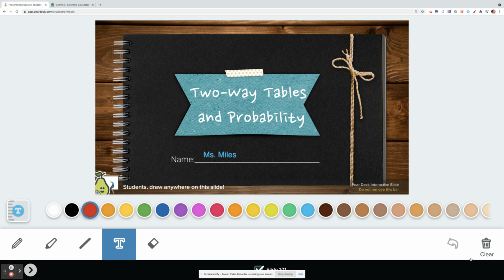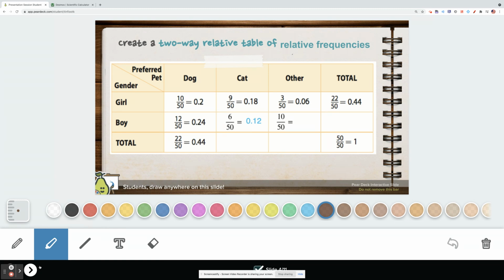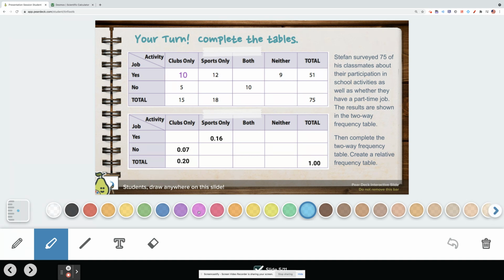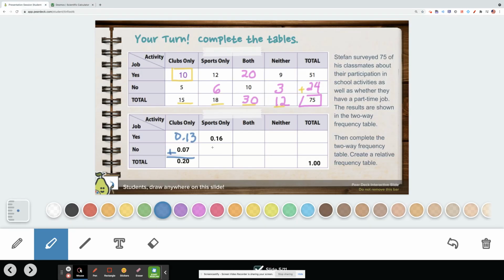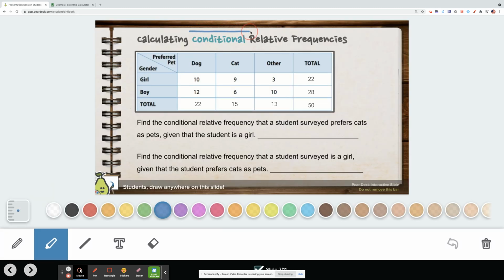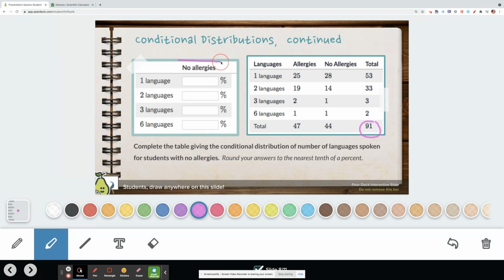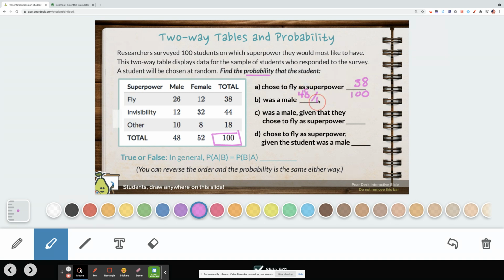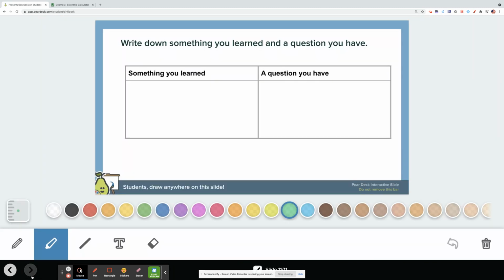Two Way Tables, Venn Diagrams and Conditional Probability